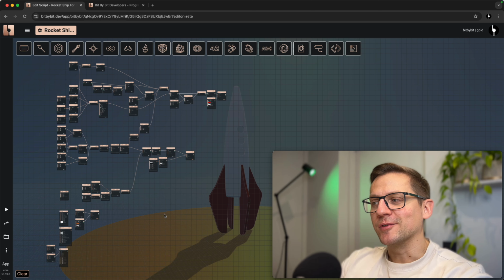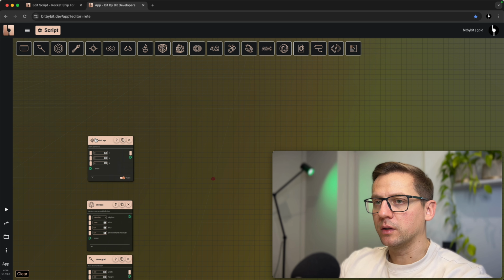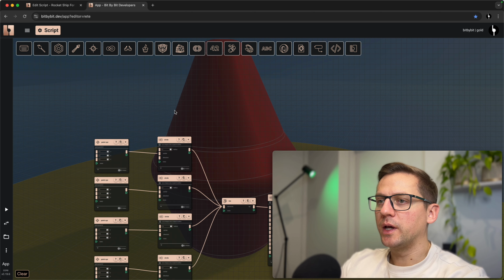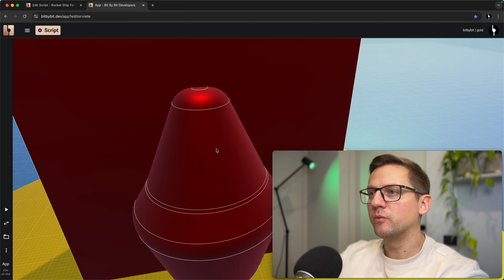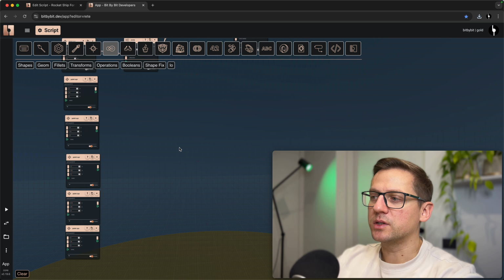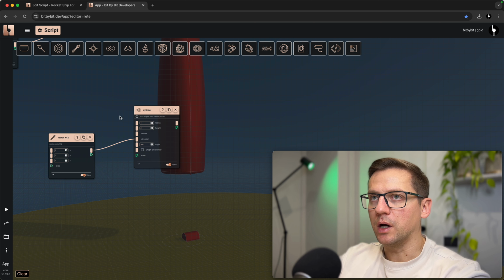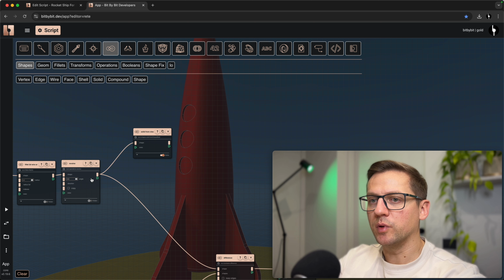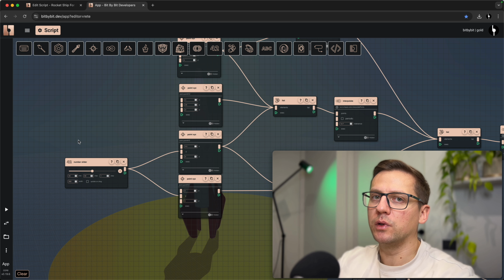Let's Build a 3D Rocket Ship – Free STEM Code & Design Tutorial for Kids, Educators & Beginners!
In this exciting tutorial, we’ll be programming a 3D rocket ship that can take us to the moon and back! You’ll dive into the fundamentals of the Rete editor and explore visual programming, parametric design, and algorithms in a fun and interactive way.

Guided by Matas Ubarevičius, we’ll take a step-by-step approach—perfect for kids, beginners, and anyone curious about computational design. While the 3D rocket model is fun and engaging for young learners, it also introduces advanced geometry and programming concepts. We’ll use powerful tools in Bitbybit, such as lofting, Boolean operations, lighting, shadows, and more!

The Rete editor provides a visual programming canvas that reacts in real-time, making it easy to see how each step affects the 3D world you’re designing. This hands-on tutorial is also a great introduction to Rete and Bitbybit, packed with valuable insights into computational thinking and digital modeling.

Tutorial Length: 42 minutes (set aside about an hour to follow along and grasp all the steps).Perfect for Educators & STEM Enthusiasts!

This tutorial is a fantastic resource for educators in STEM/STEAM fields, as it blends mathematics, geometry, programming, and design—skills used by professionals in architecture, engineering, and digital fabrication. Teachers can integrate this lesson into space exploration topics, making science-based learning even more engaging!

Let’s code, create, and launch your own digital rocket!

00:00 Introduction to the rocket ship online lesson
00:50 Opening Rete editor and setting up the environment with skybox, ground and lighting
04:39 Learn to draw geometry with special options that allow you to change color
05:30 Start to create the points, wires and framework for the base of the rocket ship wings
09:41 Learn how to use loft to create faces that go through wires
10:55 Learn to round shape corners by using fillets
13:55 Create boxes that will be used to cut out the wing shapes - learn to use algorithms from math category & mirror components
18:50 Use boolean difference to cut the solids from rounded shape in order to create the wings
20:40 Rotate remainder wing shape 90 degrees in order to have 4 wings and not 2
21:20 Invitation to like & subscribe and additional promo code deal for our followers to get a discount to Silver & Gold plans of bitbybit.dev plans
22:05 Construct the body of the rocket ship
24:40 Create interpolated wire from points and combine that wil linear segments to form a profile curve for revolve command
29:30 Create windows by cutting out cylinder shapes from the shell made by revolving the wires
34:40 Make solid out of the shell by thickening it
35:30 Understand how to cut final body out of the wings so that they do not intersect the body anymore
37:55 Make the body of the rocket white - learn to use physically based rendering (PBR) materials
40:47 Learn the power of Bitbybit and understand the benefits of parametric design - example of how you can change height of the rocket ship by just changing a single number in the beginning of the script
42:45 Conclusion